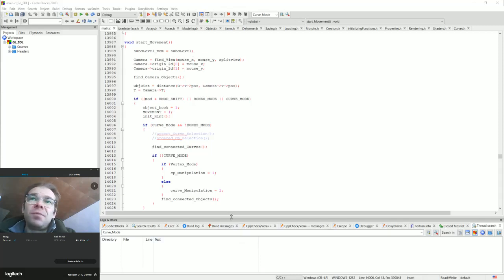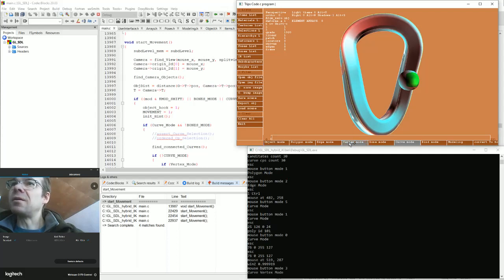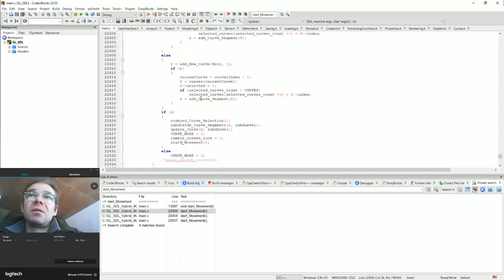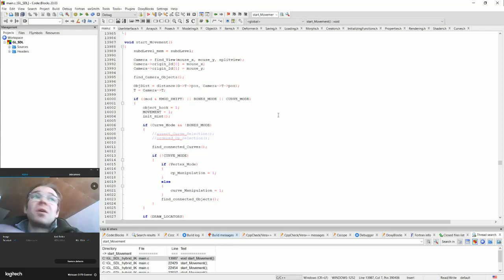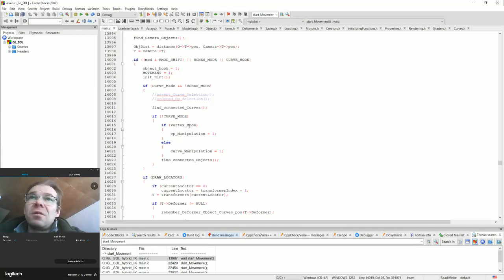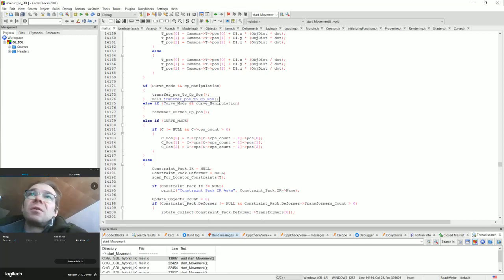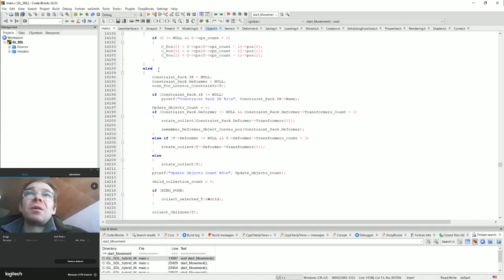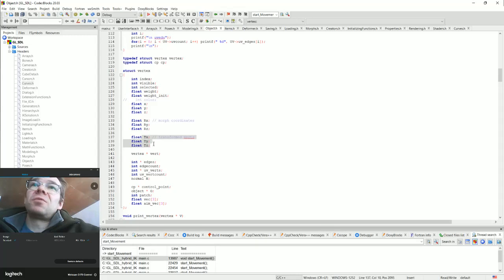Tripscode Start Movement Function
I am not certain that i make these changes. Maybe this project is canceled. As is and thats it.